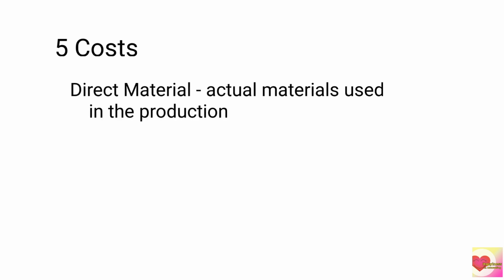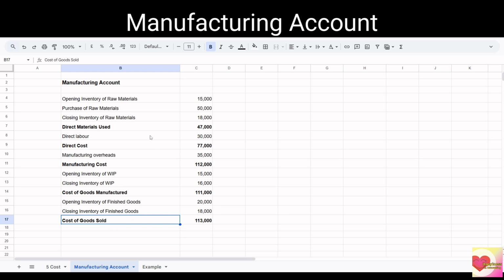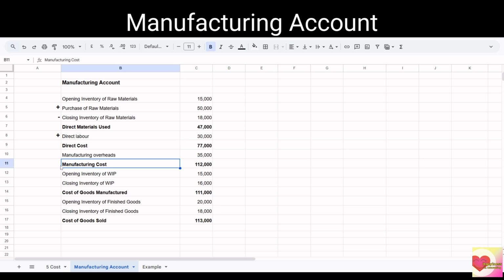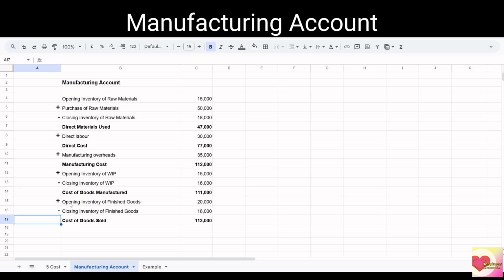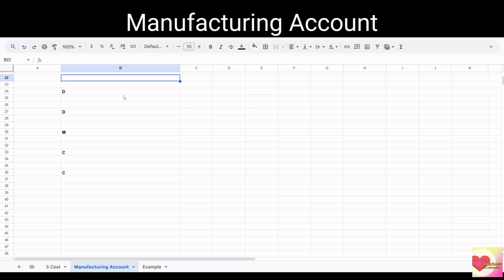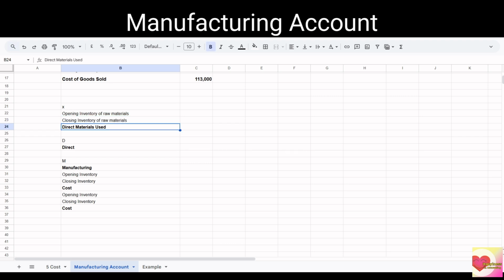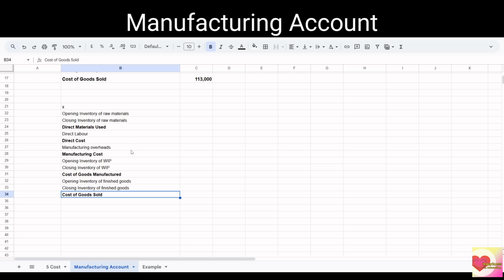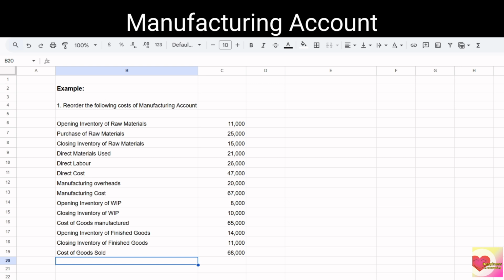AAT Level 2: Principles of Costing - Manufacturing Account